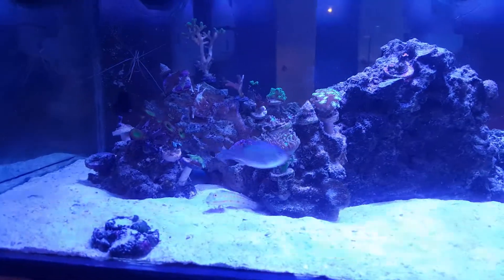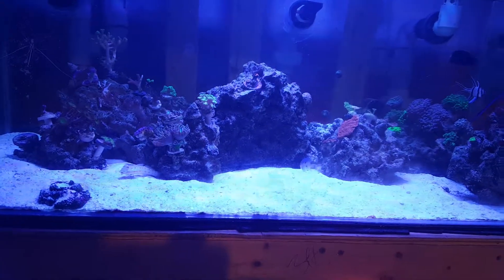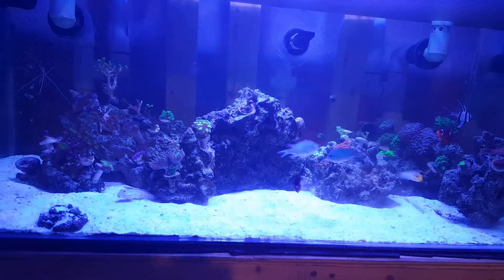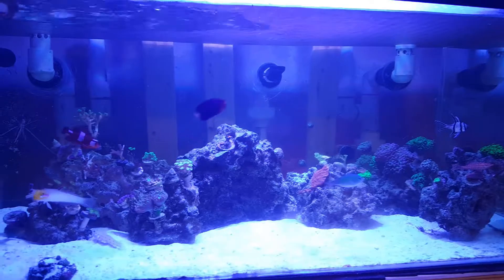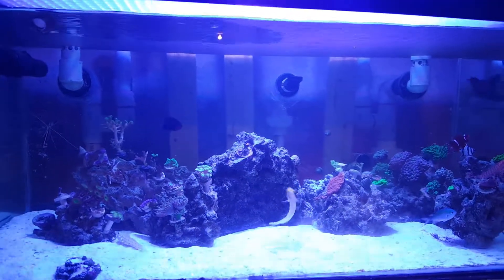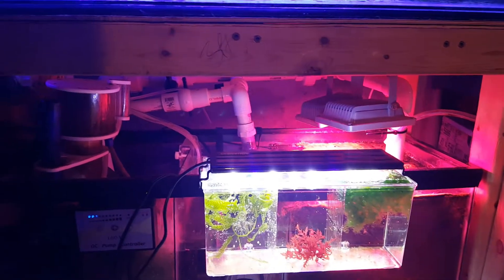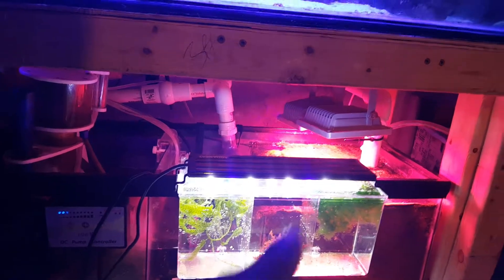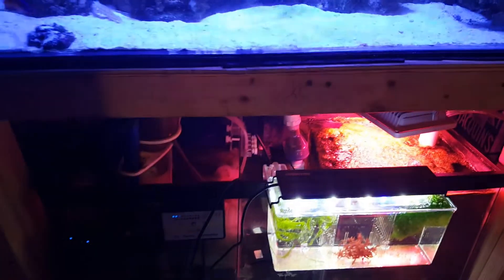Getting Ready For Reefer Palooza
Friday before Reefer Palooza.